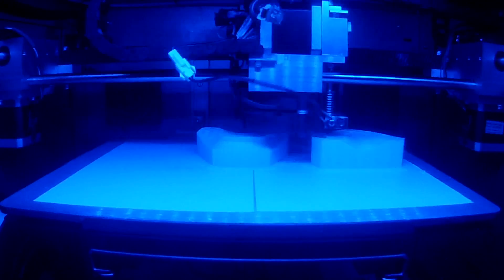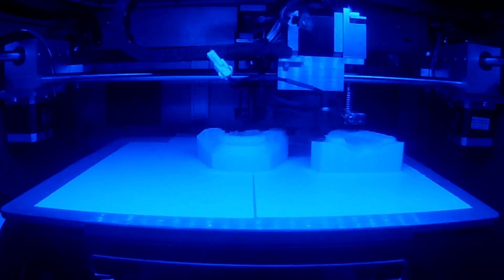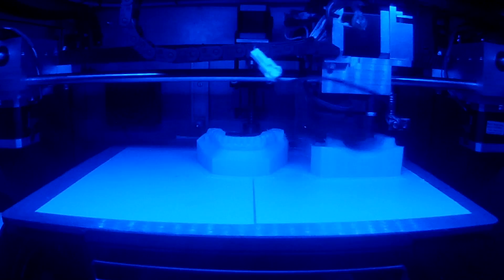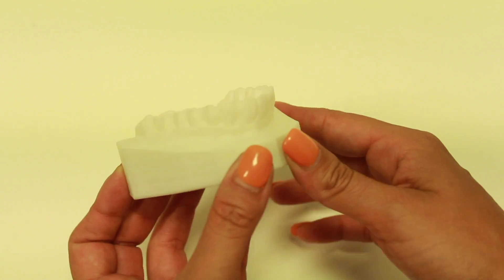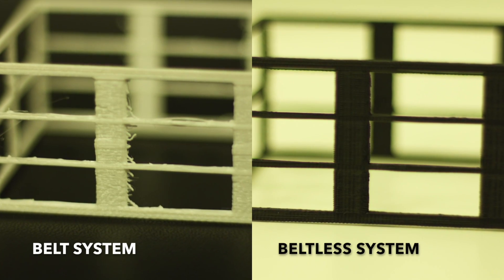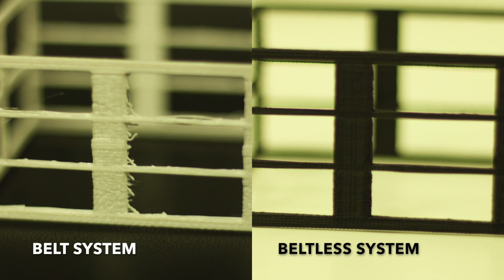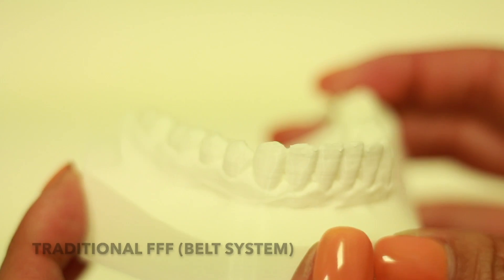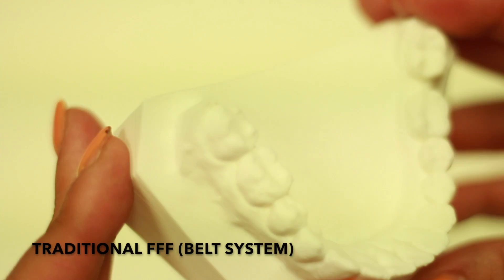Roboze's Beltless 3D-Printing Technology - Overview & Benefits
The world's only professional Beltless 3D-Printing technology - How does it work, benefits and advantages.
Roboze's professional 3D printing solutions for Rapid Prototyping and Additive Manufacturing application.

Professional 3D printers must provide users high accuracy, quality and repeatability so they can offer a real solution for variety of advanced applications. On top, they must be easy to operate and maintenance free. Without it, one can only expect a standard low-cost 3d printing technology that provides standard solution for concept modeling applications which requires ongoing handling and calibration.

Roboze solved these issues be eliminating the belt which is virtually used in all desktop 3d printers. Our one-of-a-kind mechatronic motion system is based on the X & Y axes that are assigned to racks and helical pinions in tempered steel, providing a real 50 micron layer and real 50 micron accuracy, much more than any other FFF 3D printing technology. Patent pending.

Combine that with strong and reliable extruders, in-house made, together with the ability to print high thermoplastics
Materials including PEEK, PEI & CARBON-PA, and you get one of the most powerful FFF 3d printing technology out there.